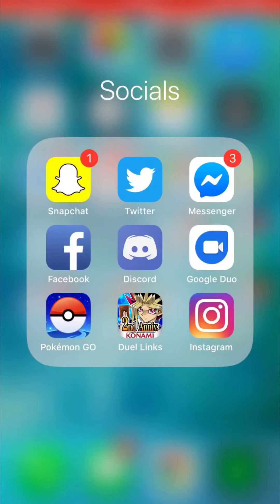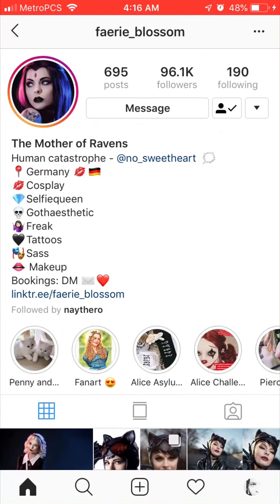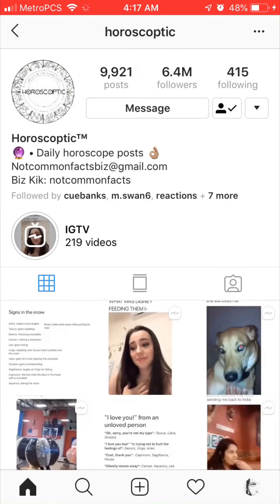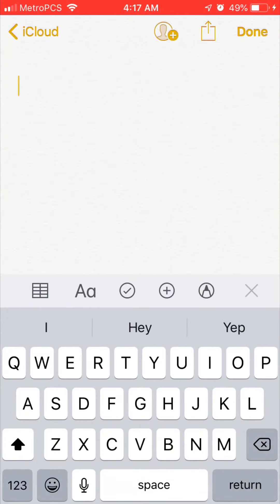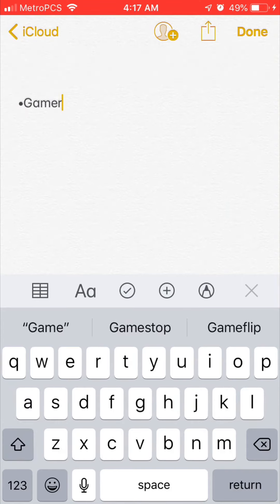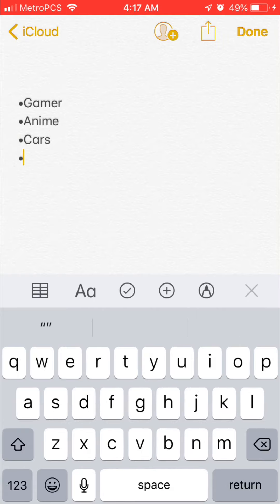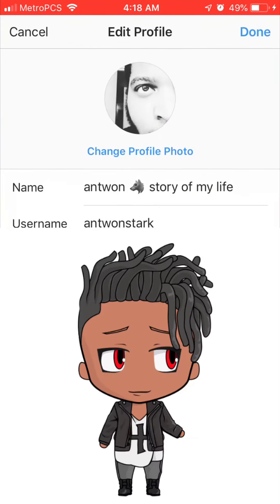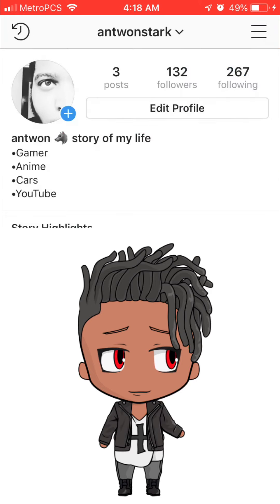How To Get Stacked Instagram Bio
Hey guys this is just a quick Instagram tutorial, I show you how to get a stacked by you.